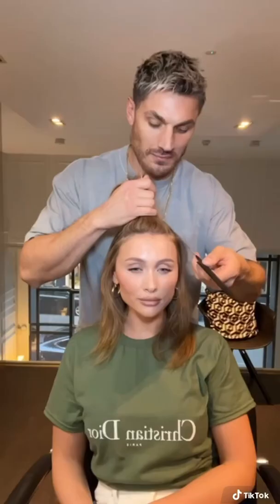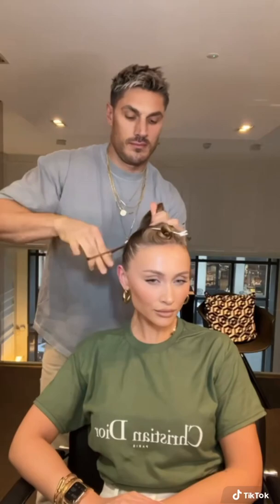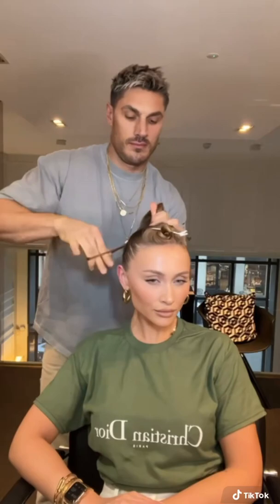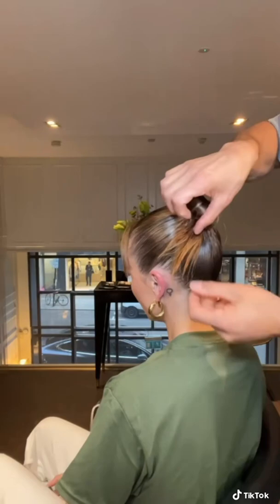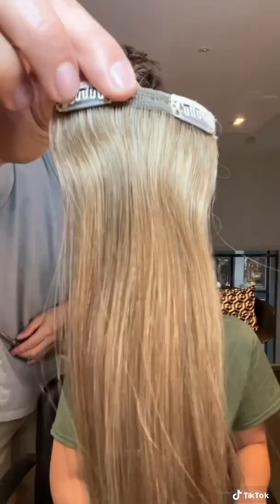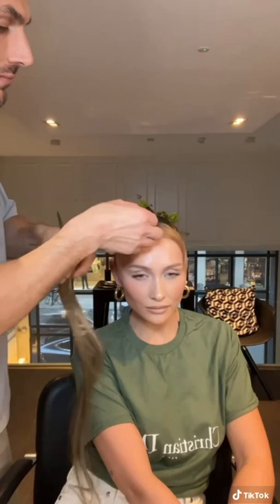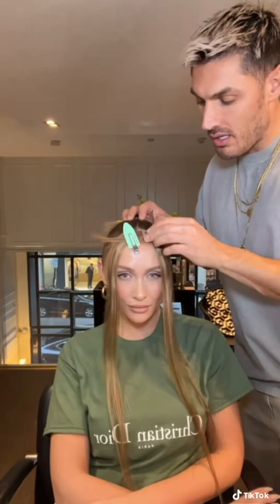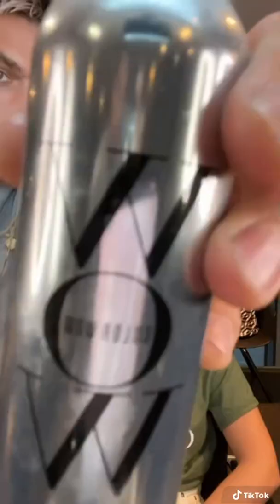how to do the Bella Hadid middle part bun...the RIGHT way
About Me:
From Los Angeles to New York, and London to Paris, Chris Appleton is known for his work as a world-renowned conceptual hair stylist, highly sought after by some of the biggest names in music, entertainment, fashion, and advertising for his original and outstanding work. Named a “Hair Star” by Vogue UK, Appleton's work has been showcased on covers and major features for the top-tier magazines across the globe, including Vogue, Harper’s Bazaar, Vanity Fair, Marie Claire, Grazia, L’Officiel Paris and Singapore. His talent has been enlisted by some of the largest and most iconic fashion houses for their seasonal shows, including Chanel, Vivienne Westwood, Fendi, Moschino, Dolce & Gabbana, Valentino, Saint Laurent, Tom Ford, Burberry. His red carpet clients include Jennifer Lopez, Ariana Grande, Kim Kardashian West, and Katy Perry. Impeccable attention to detail, paired with enviable creative vision, has made Appleton into one of the most in-demand hairstylists today.